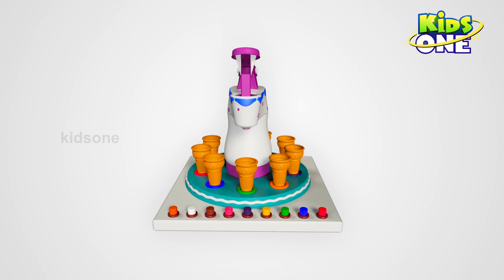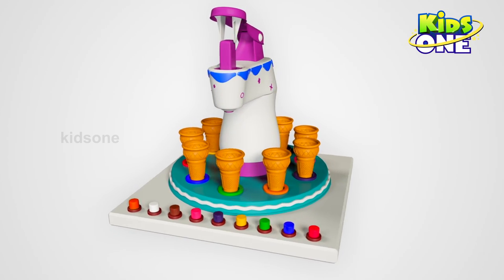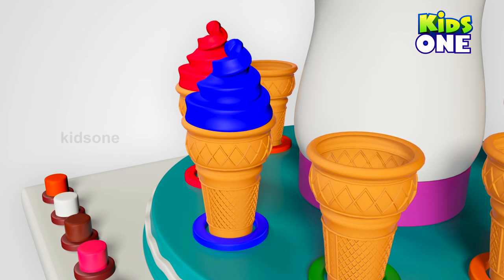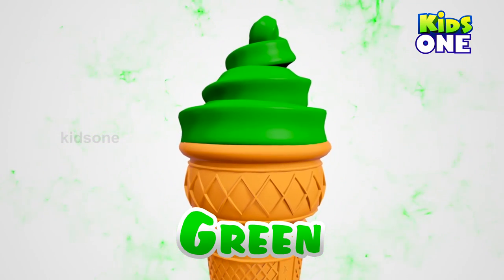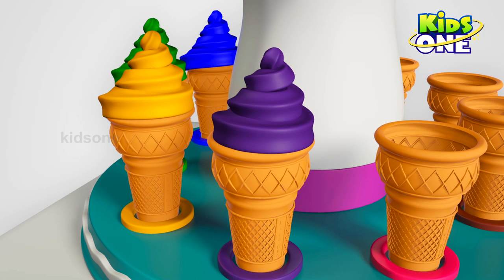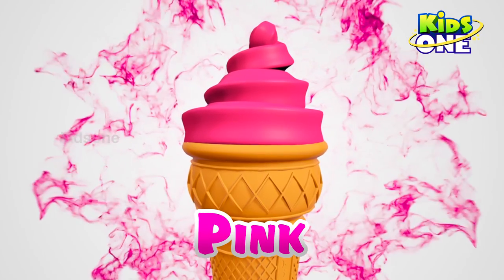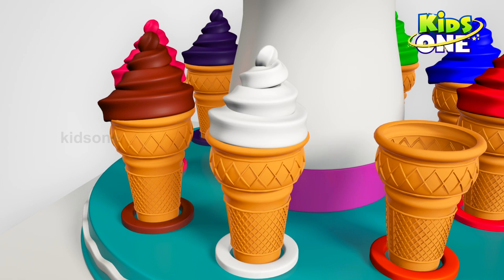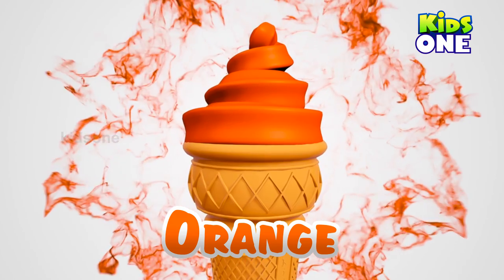Learn Colours with Ice Cream Vending Machine | Teach Colors for Kids - KidsOne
Learn Colours with Ice Cream Vending Machine 3D for Children to Learn Colours -Learn Colours Per Scene Red, Blue, Green, Yellow, Purple, Pink, Brown, White, Orange For More Kids Learning Colour Videos Like This Video !

GET MORE KIDSONE